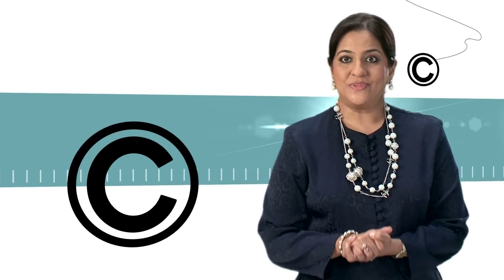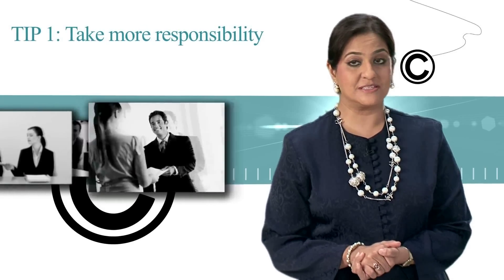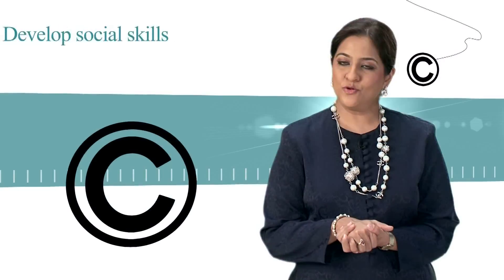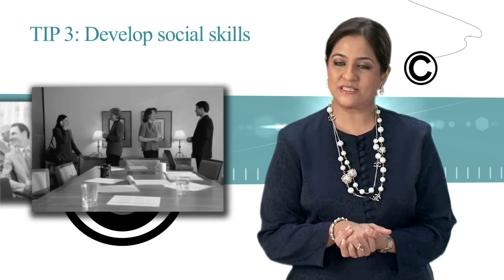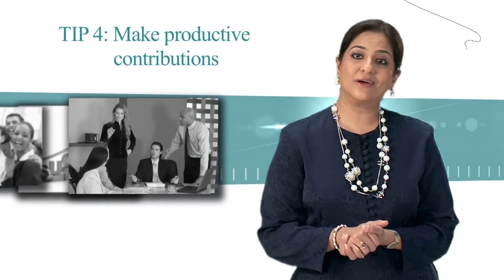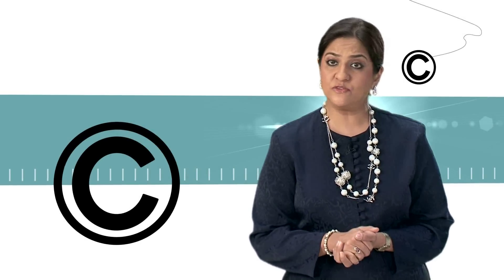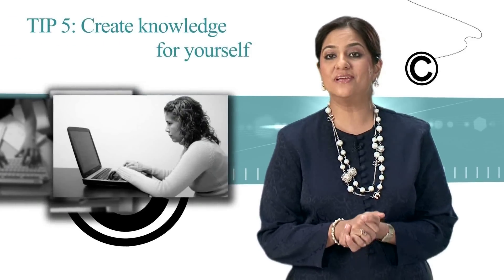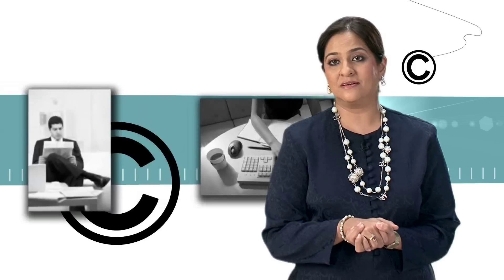Corporate Etiquette - Recognition At Work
Expert advice on correct office practices. Our behavior in our work space is very important and has a great impact on our chances of getting noticed and promoted. Get all the gyan needed to conduct yourself properly in your work life.
In this clip the consultant teaches us we how to make a mark for ourselves and get noticed at the work place.